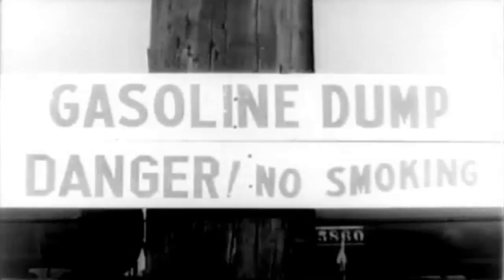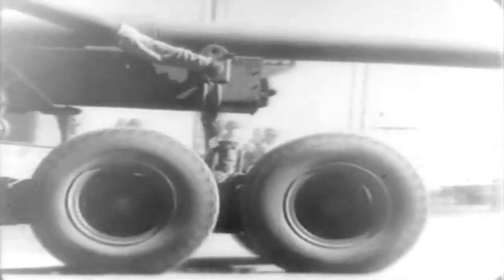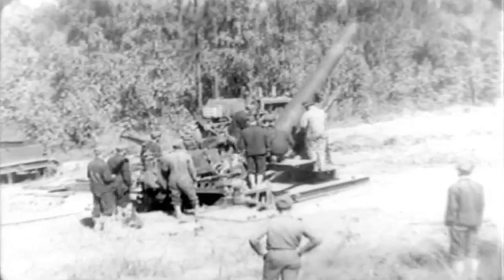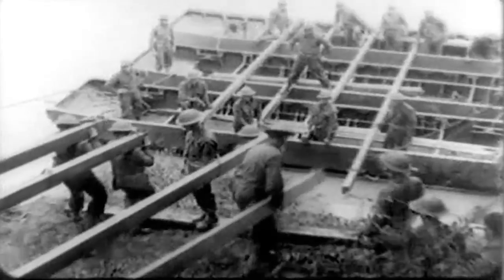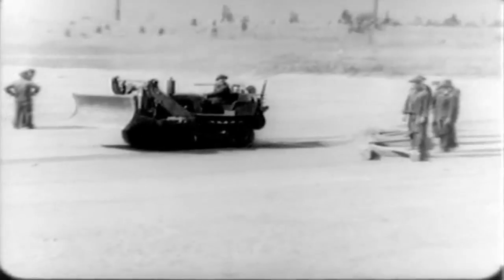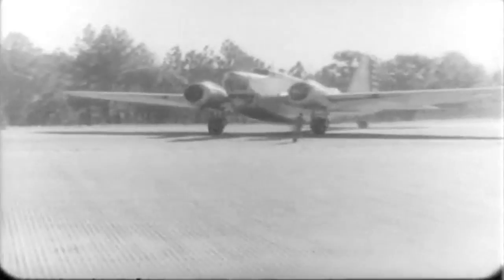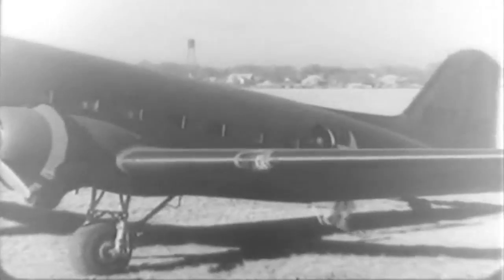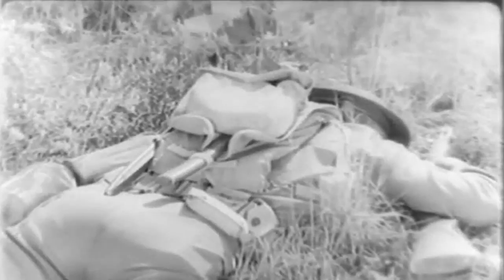"Your Army In The Making" - 1942 Carolina Maneuvers (full)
Freely downloadable at the Internet Archive, where I first uploaded it. 1942 U.S. Army Film Bulletin #15 "Your Army In The Making." National Archives description: "On army maneuvers in North and South Carolina, 1941. Consists mostly of brief scenes of representative activities by various branches, corps, and special troops. Reel 1, tents are erected, communications are set up, and supplies are unloaded. An evacuation hospital is established. Artillery is "fired" and horses pull guns and supplies to various positions. Reel 2, horses are groomed and then carry guns and cavalry troops to battle areas. Shows simulated combat. Engineers build various kinds of bridges. An air field is constructed and used. Paratroops and airborne troops go into action." National Archives Identifier:  24426